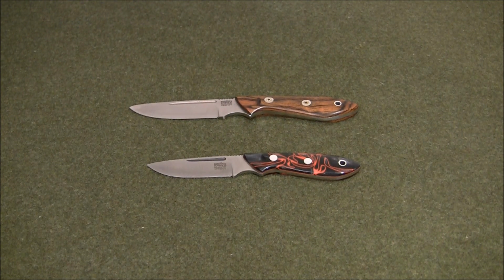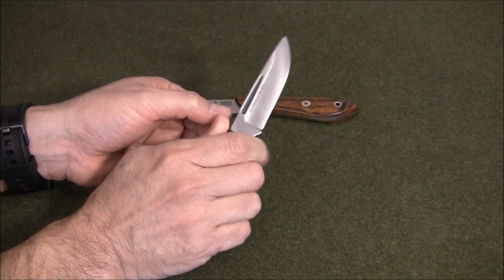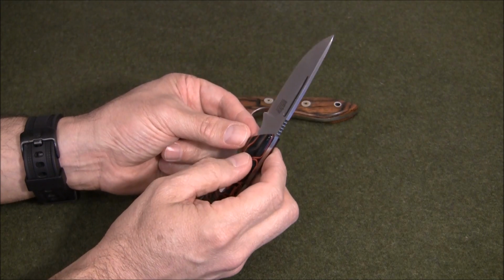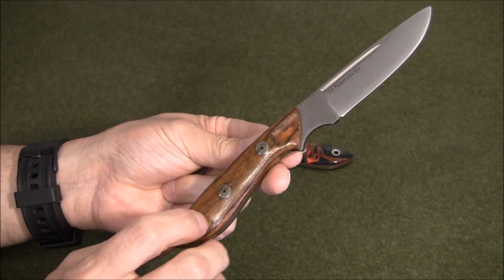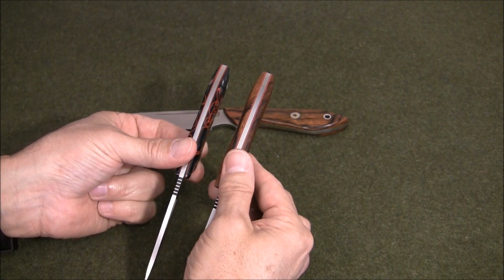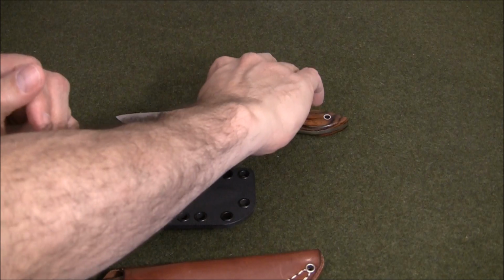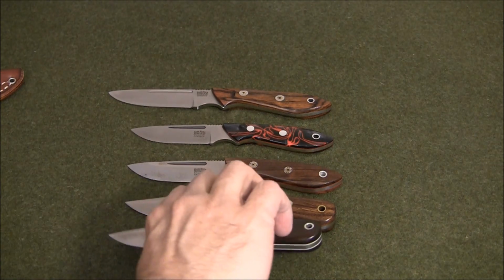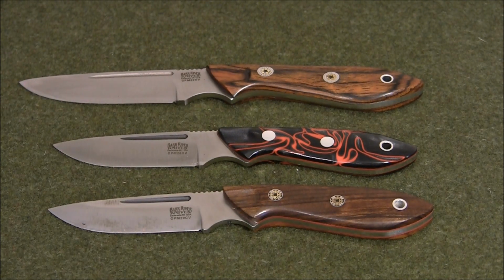Bark River Knives - Adventurer and Adventurer II - EDC/Neck Knives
Hi folks, I’m sharing two Bark River Adventurer neck knives.  These EDC fixed blades can be carried in several different configurations.  The specs and details are listed below.  I’m sure the knife you choose will be the right one for you.  Enjoy!

Bark River Adventurer – Lava Flow Kirinite
Overall Length:  6.7 inches or 17 cm
Blade Length:  3.25 inches or 8.2 cm
Cutting Edge:  2.6 inches or 6.6 cm
Blade Thickness:  .125 or 3.1 mm
Weight:  2.6 ounces or 74 grams
Blade Steel:  CPM 20CV (high quality satin stainless steel)
Grind:  Convex

The Adventurer is a nice size EDC fixed blade or neck knife.  It is practical, offers good utility and ergonomics. Of course, a folding knife is more compact, but not as rigid or reliable.

Bark River Adventurer II – Cocobolo with Mosaic Pins
Overall Length:  7.8 inches or 19.8 cm
Blade Length:  3.75 inches or 9.5 cm
Cutting Edge:  3.1 inches or 7.8 cm
Blade Thickness:  .135 or 3.4 mm
Weight:  3.8 ounces or 108 grams
Blade Steel:  CMP20CV (high quality satin stainless steel)
Grind:  Convex

The Adventurer II is a larger EDC fixed blade. It offers good ergonomics, but it is also much heavier.  For me, the Adventurer II is too big and heavy for a neck carry knife.  I prefer the smaller Adventurer. It is lighter and more practical.

Note: The Adventurer II will inside the Mini North Star leather sheath.

The Adventurer and Adventurer II come with magnetic neck  sheaths.  The Adventure II sheath can be used for both neck carry and belt carry.  The leather sheath that comes with the new Adventure only offers a neck carry option.  Note:  the manufacturer cautions against wearing the magnetic sheath with a Pacemaker device.

Some carry options include:  Kydex, Carbon fiber, or leather belt sheaths.  The original run of Adventurer knives in CPM20CV came with an option to purchase a separate belt carry sheath.  That is the sheath shown in the video, which fits the Lava Flow and Ironwood Adventurer, but it is no longer available at KSF.  Kindly inquire with your distributor(s) as to what other carry options might be available.  I found the below listed options at DLT Trading.

Mini North Star Leather Sheath $24.95 for Adventurer II
Bark River Adventurer Kydex Sheath $23.95
Bark River Adventurer II Kydex Sheath $29.95
Small Tec-Lock $10.95
I treat my leather sheaths with Obenauf’s Heavy Duty Leather Preserver